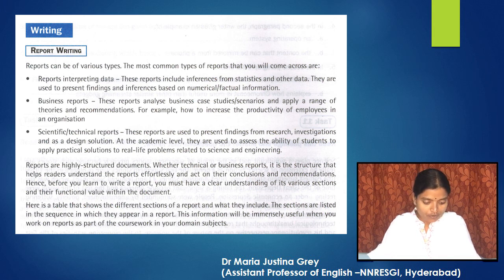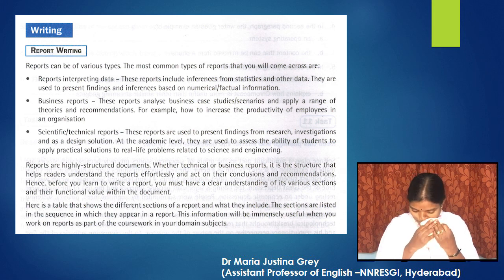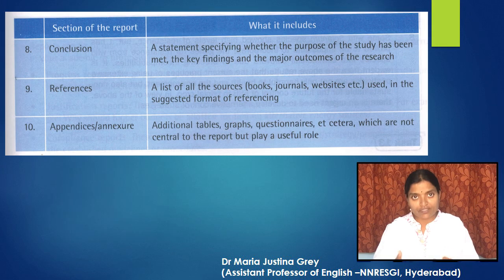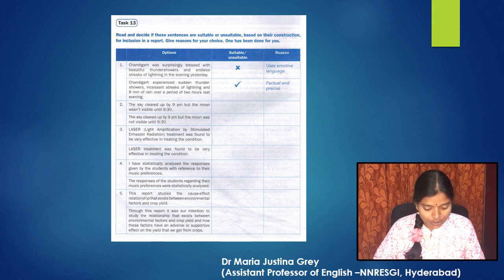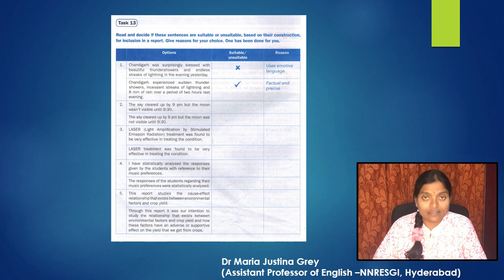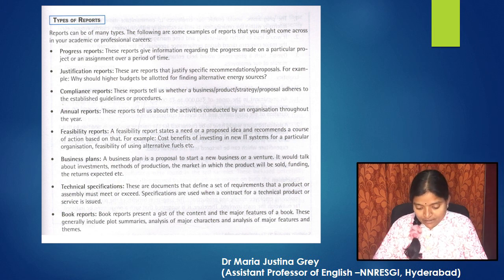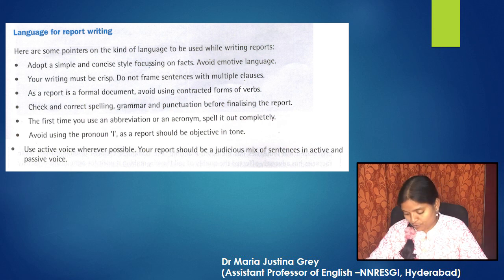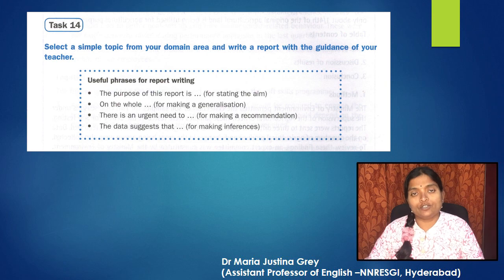How A Chinese Billionaire Built Her Fortune Part 5 Pg 120 to 126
Dr Maria Justina Grey
(Assistant Professor of English -NNRESGI - Hyderabad)